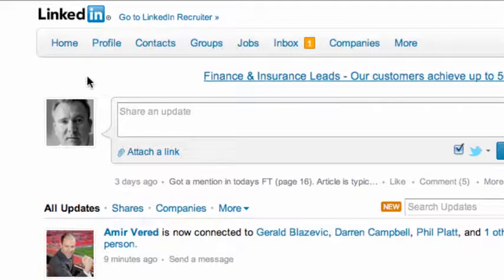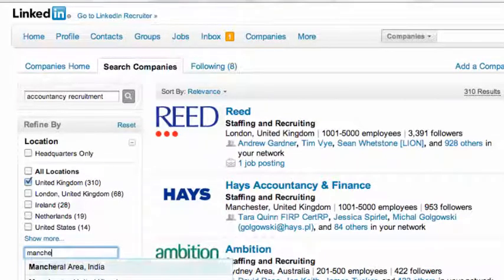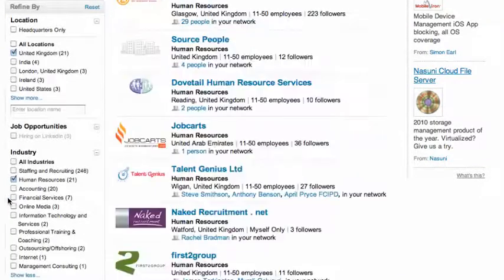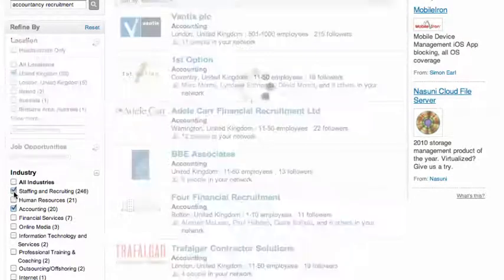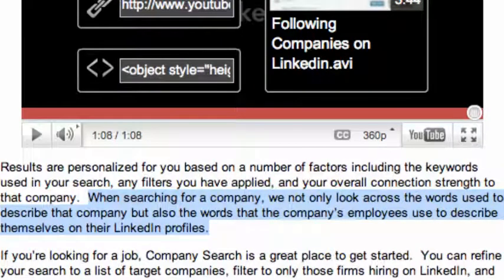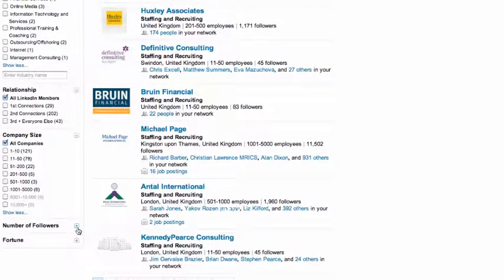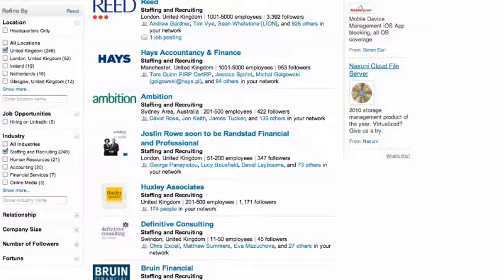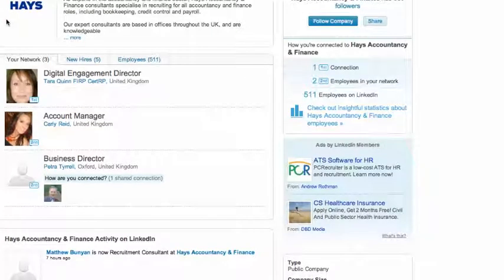New LinkedIn Company Search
A closer look at why this new feature makes the company and your employees profiles more important.